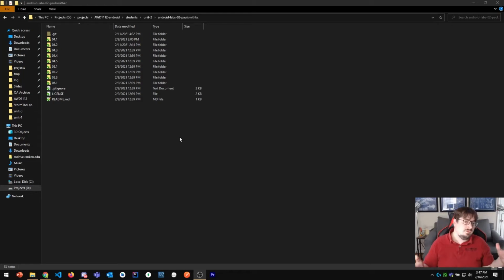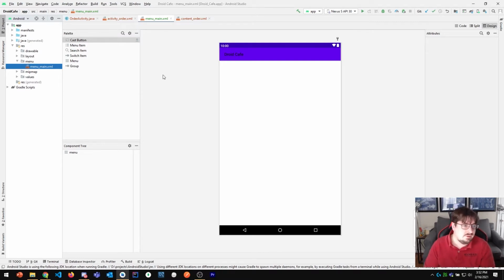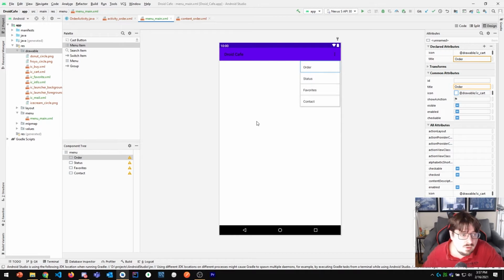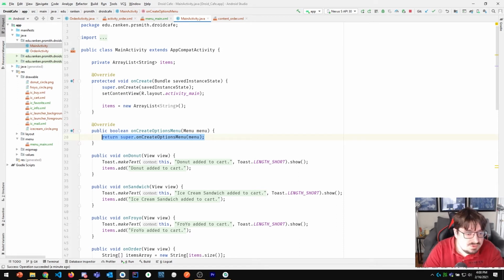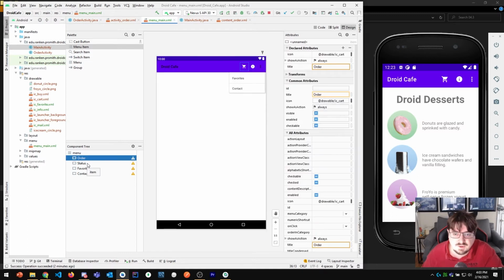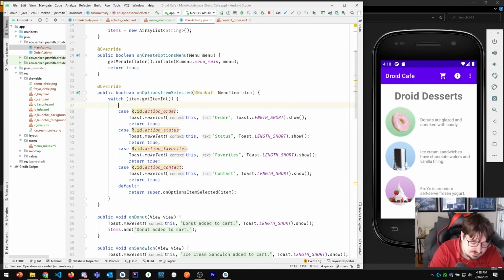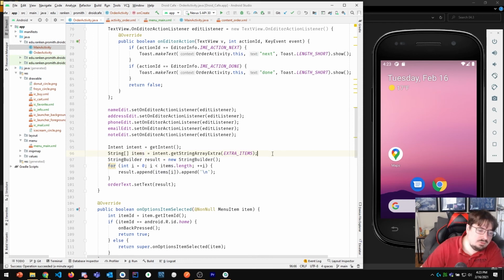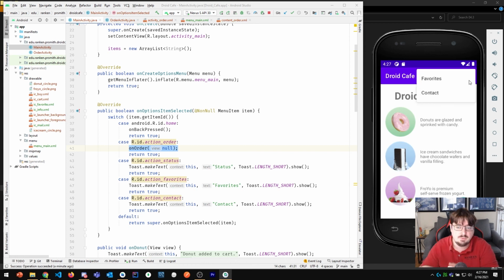Android Lesson 4.3 - Menus